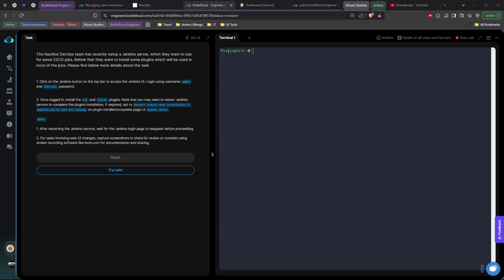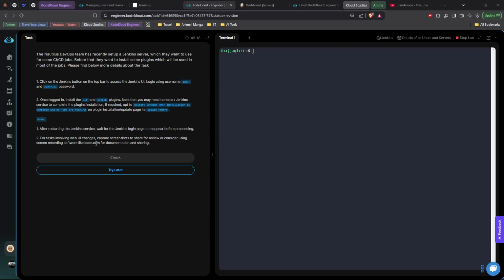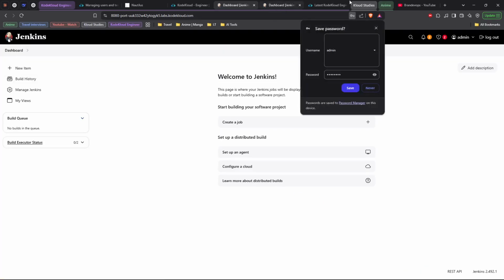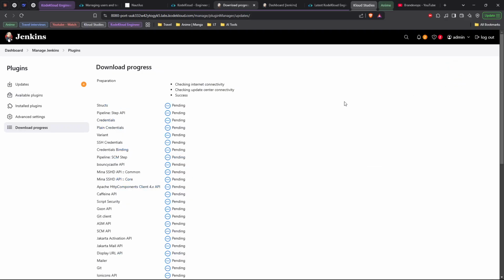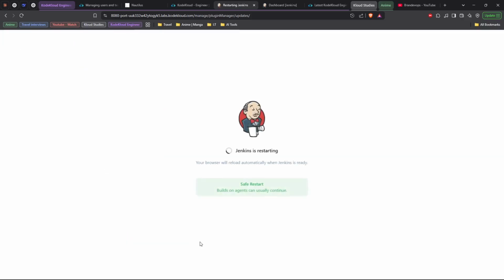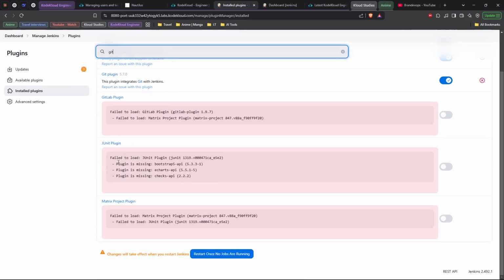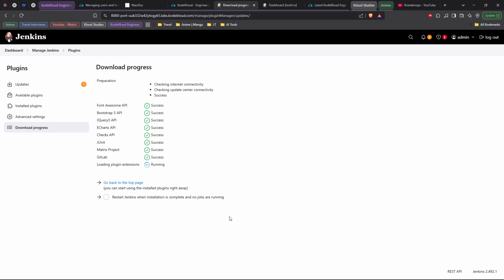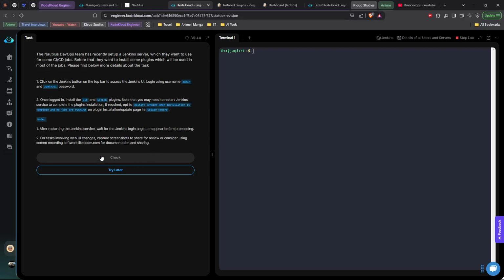Install Jenkins Plugins | Jenkins Lvl 1 | KodeKloud Engineer